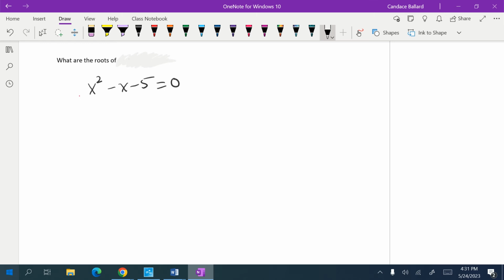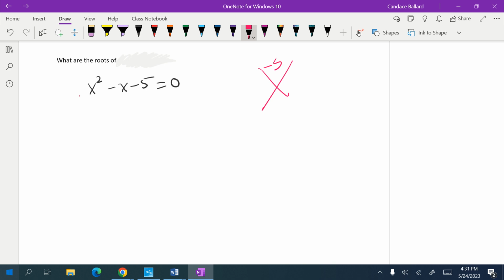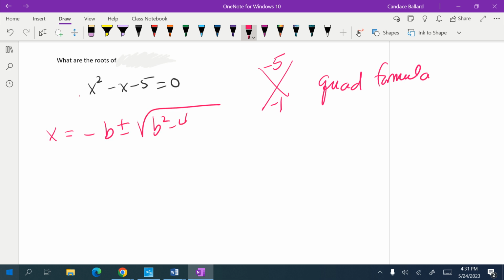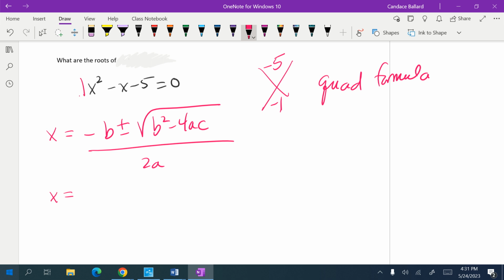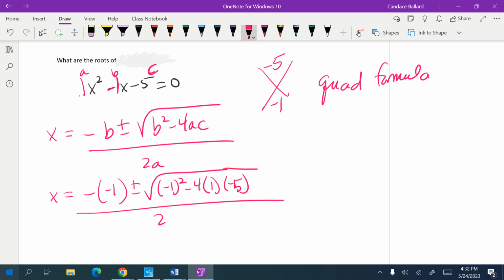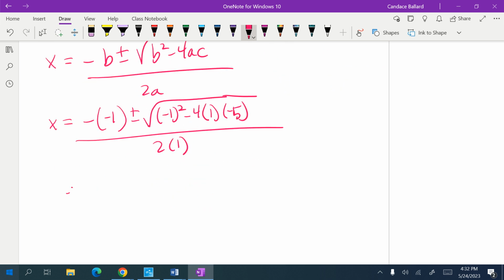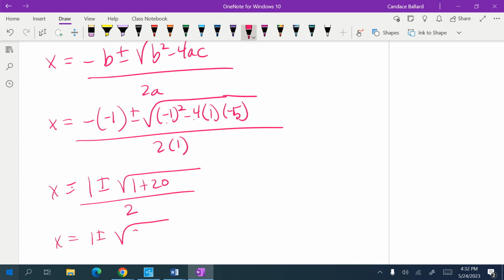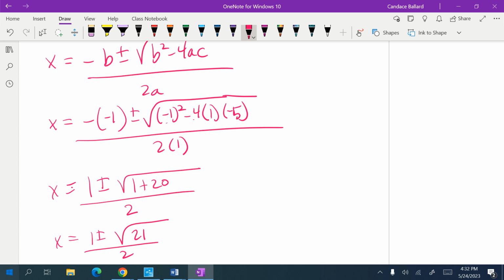Calc Readiness Practice #23